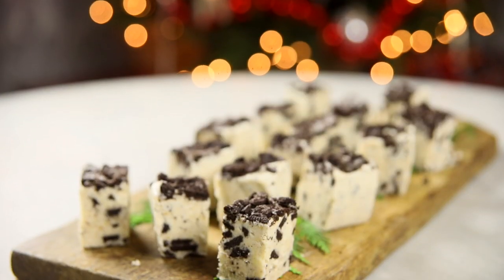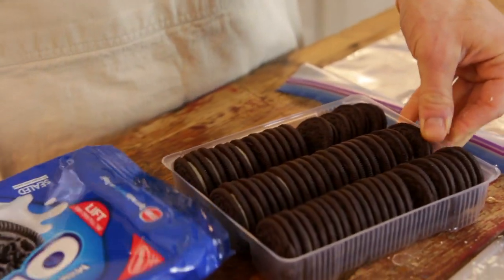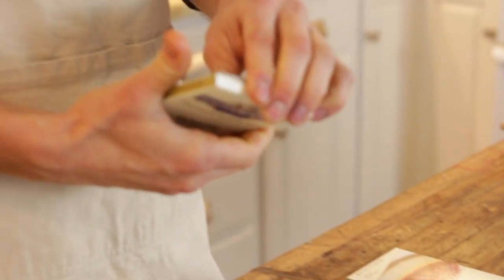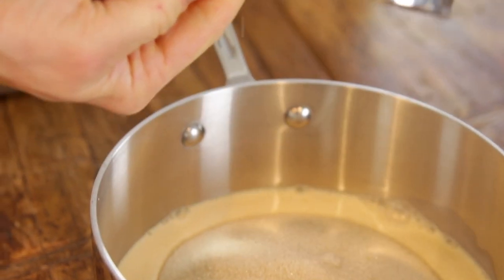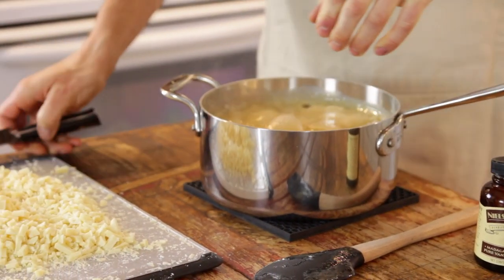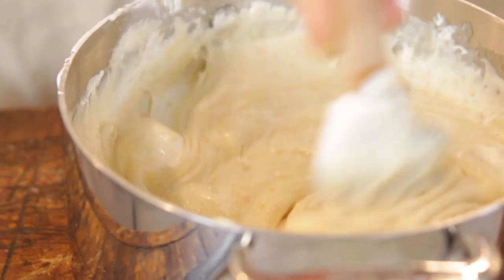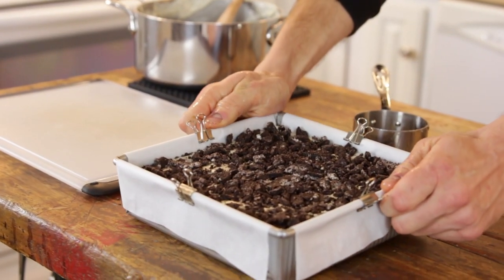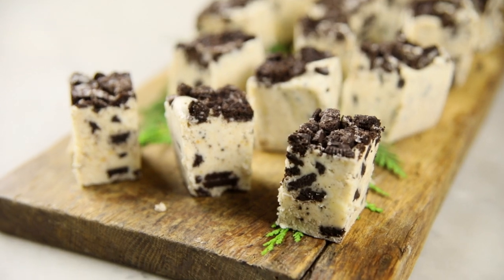Cookies & Cream Fudge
INGREDIENTS

- 3 cups sugar
- 1 cup evaporated milk
- 1 7-ounce jar marshmallow creme
- 3/4 (1 1/2 sticks) unsalted butter
- 11 ounces white chocolate
- 2 teaspoons vanilla bean paste (or vanilla extract)
- 2 cups crushed Oreo cookies

INSTRUCTIONS

Line a 9x9 baking dish with parchment paper and set aside. Also, have the marshmallow cream, white chocolate, and Oreos prepared and ready.

Bring sugar, milk, and butter to a low boil over medium-high heat. Depending on the stove, the temperature may need to be adjusted so the mixture does not boil too hard and scorch on the bottom.

Stir constantly and bring to 235-238 degrees on a candy or instant-read thermometer.

Remove from heat and add white chocolate, vanilla bean paste, and marshmallow creme. Stir until smooth. Then mix in 1 1/2 cups crushed Oreos.

Pour into the prepared baking dish and top with remaining 1/2 cup Oreos, pressing slightly to make them adhere. Let cool 4-6 hours.

Using parchment as a sling, remove from baking dish and cut into small pieces. Be sure to store in airtight containers so the fudge does not dry out.